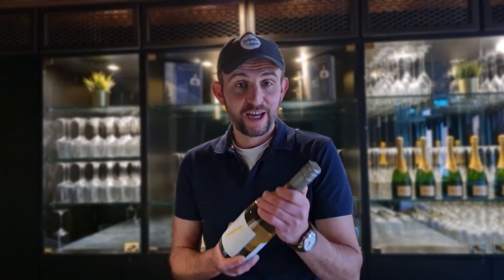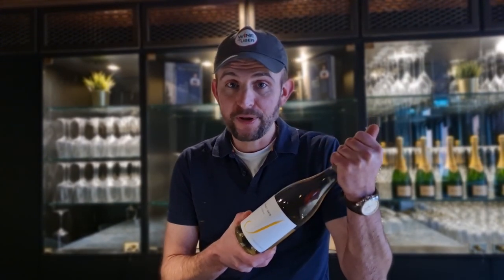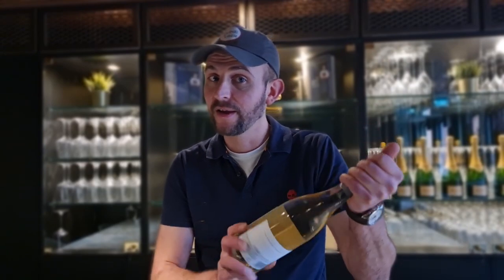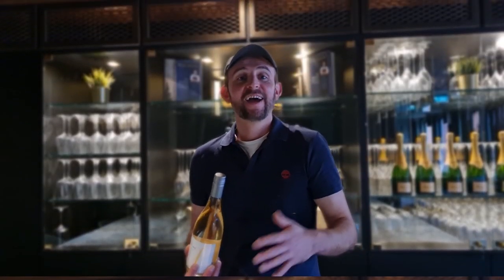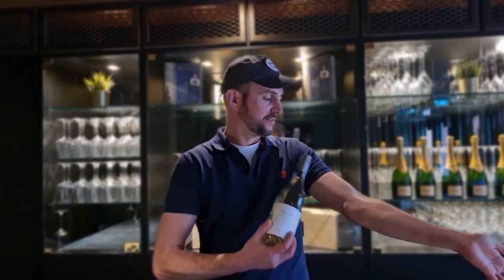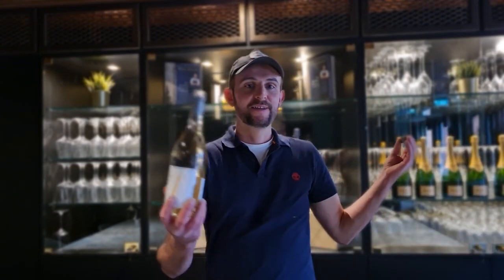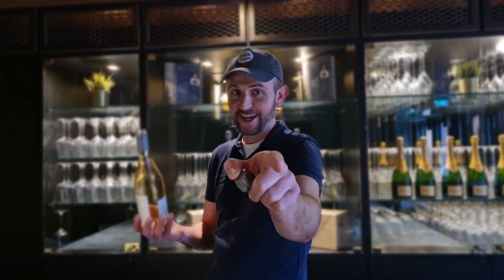How to open a bottle of wine without a Corkscrew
Welcome to my next episode.
In this video I show you a cool way to open a bottle of wine without a corkscrew in three seconds!